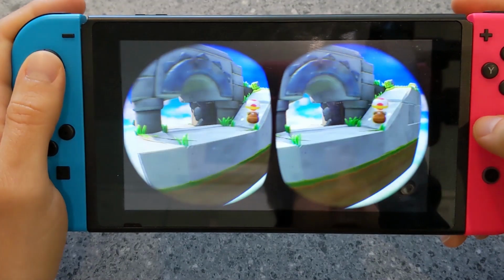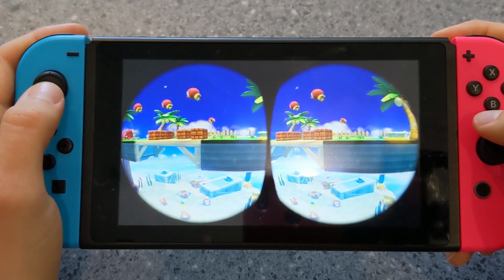Every Nintendo Switch Labo VR Game Ranked!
Jamie has reviewed and ranked from Best to Oof every Nintendo Labo VR game!